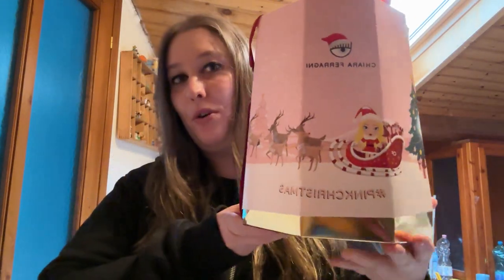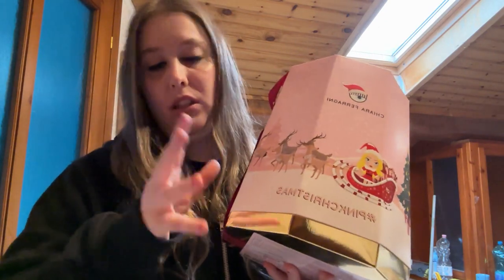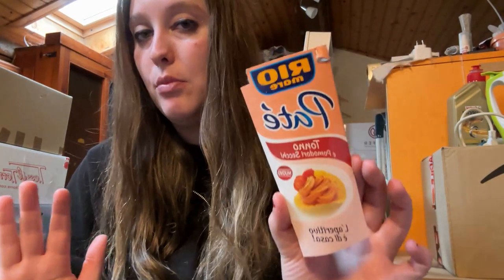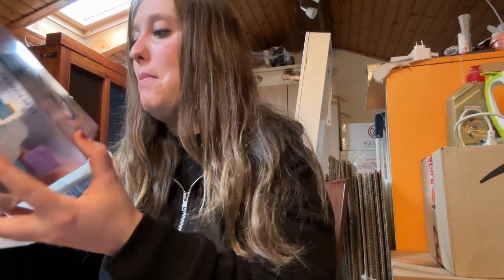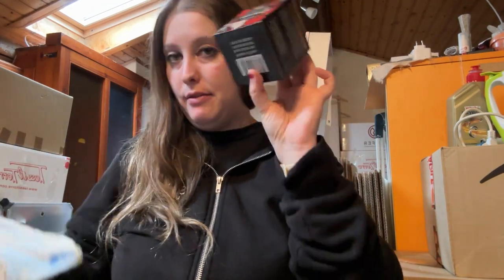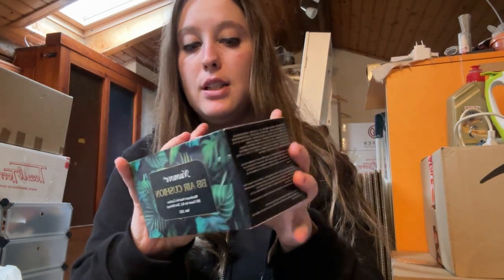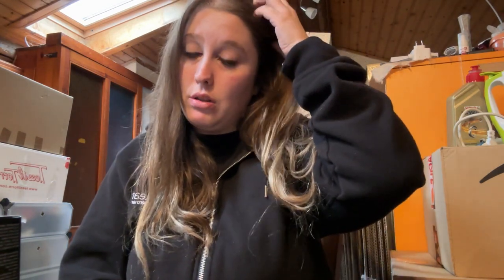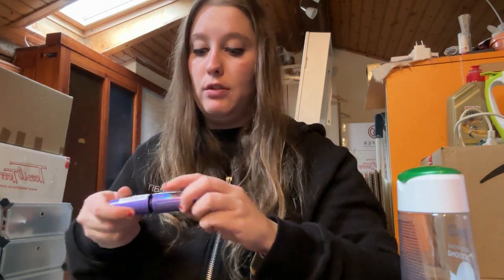PRODOTTI FINITI E ASSAGGIO IL PANDORO DI CHIARA FERRAGNI ... VLOG 28 NOVEMBRE 2022